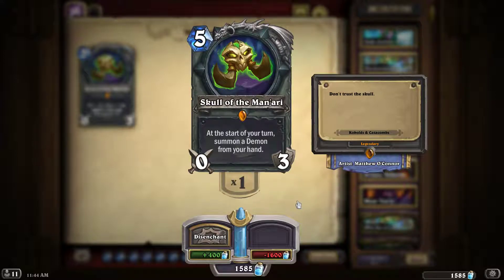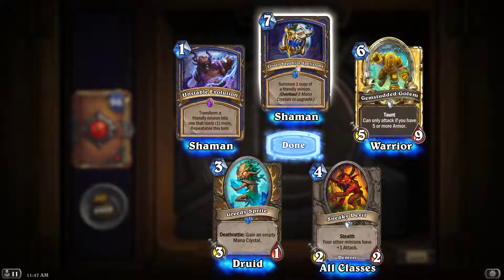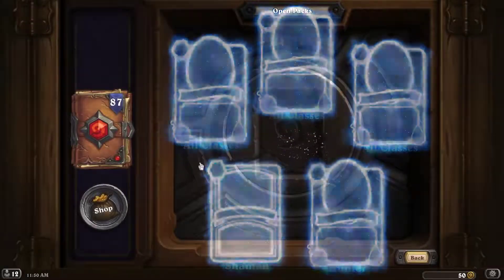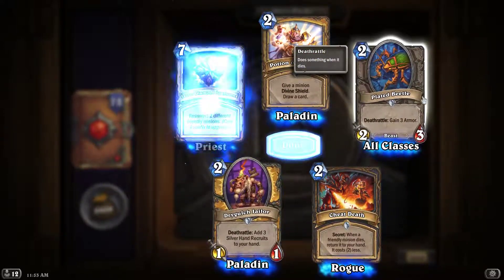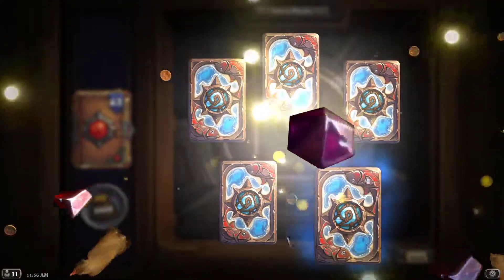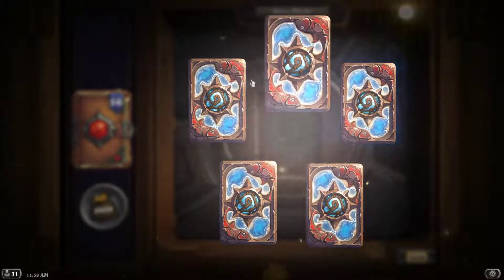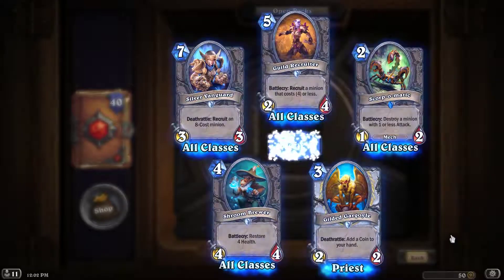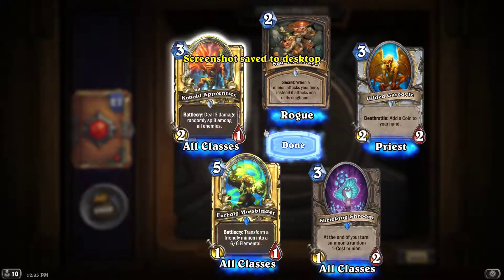Hearthstone: Kobolds & Catacombs - Let's Open Some Cards Part 1!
Welcome back,

At last the new expan is live, and let's open up 101 Kobolds & Catacombs card packs folks :)

Regards,
Melfice